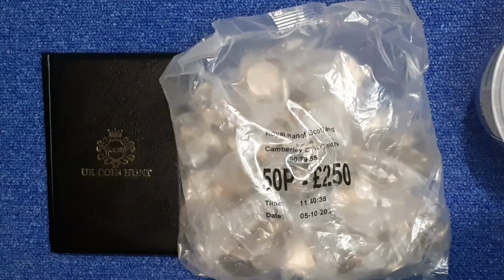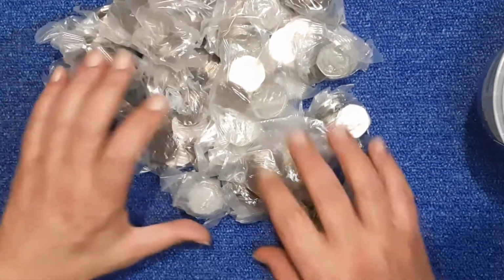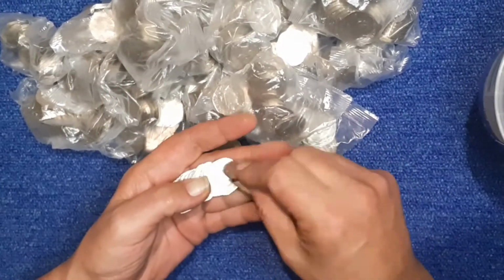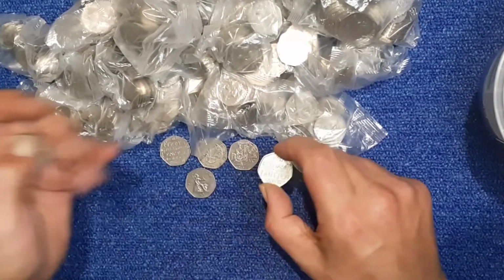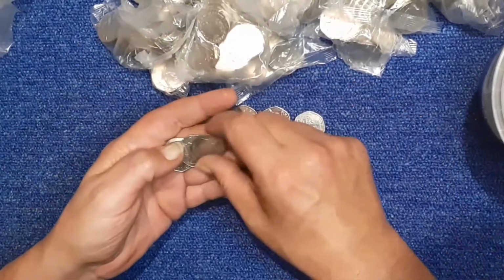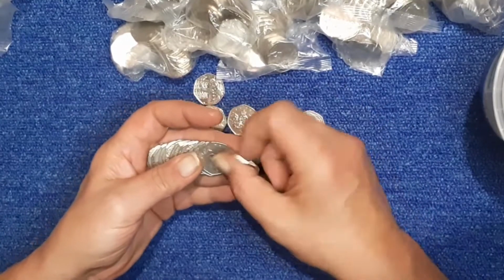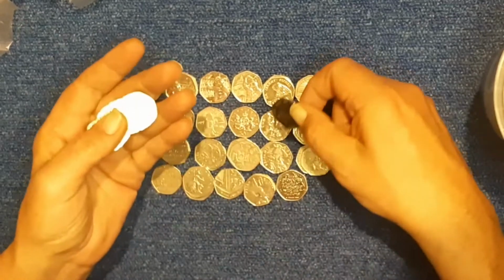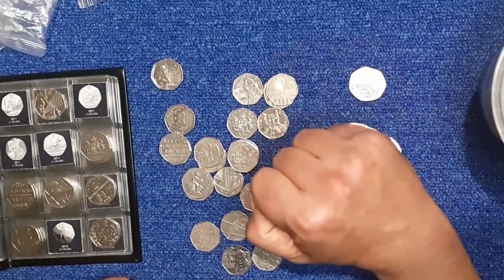50p Coin Hunt, Book 1 Episode 6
Hunting through bags of 50p's looking to collect every circulated commemorative coin.